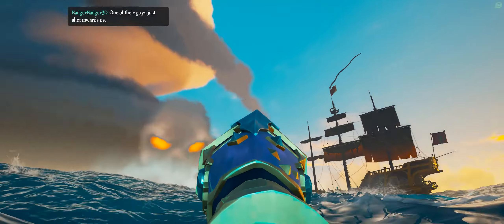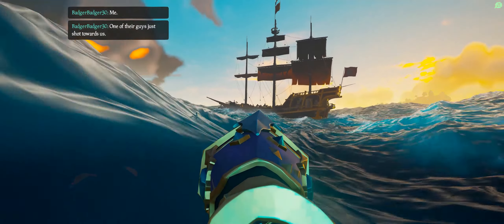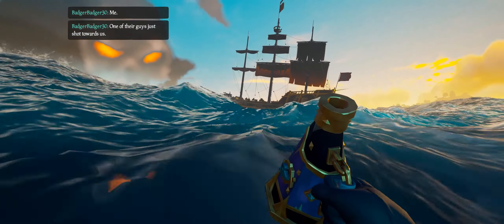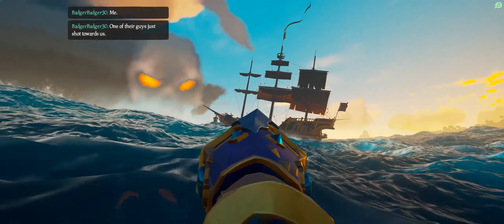Tesla Boat V2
GPU: NVIDIA GeForce GTX 1660 SUPER
CPU: Intel(R) Core(TM) i7-10700K CPU @ 3.80GHz
Memory: 32 GB RAM (31.81 GB RAM usable)
Current resolution: 2560 x 1080, 75Hz
Operating system: